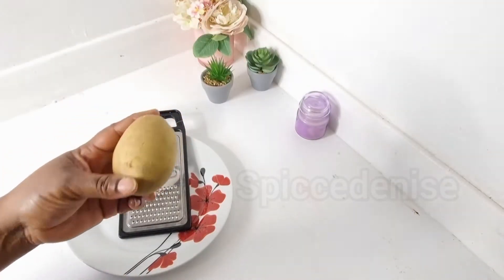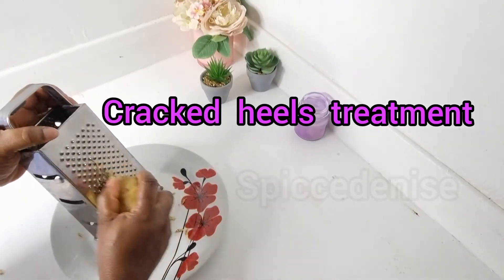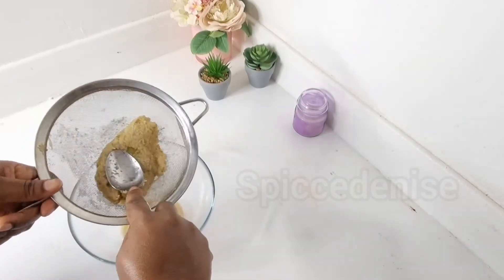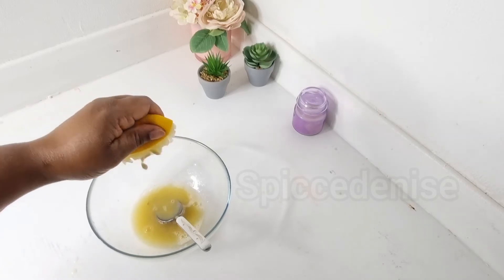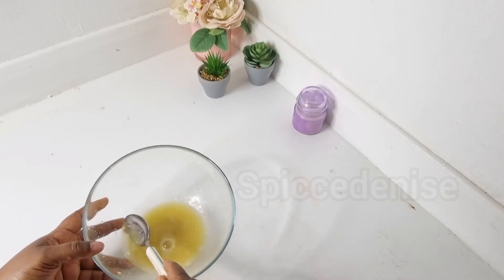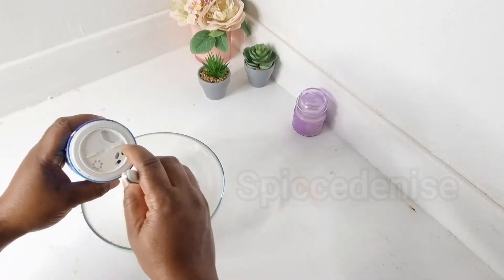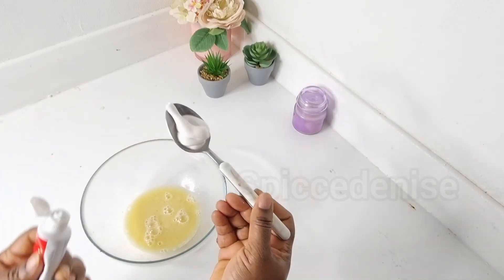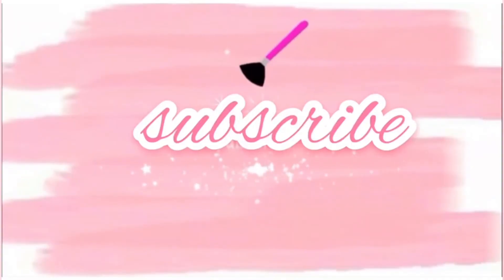CRACKED HEELS TREATMENT HOMEMADE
hey guys it's been a long time. this video was a while ago. but I do hope it W help someone..thanks alot for your support 🙏